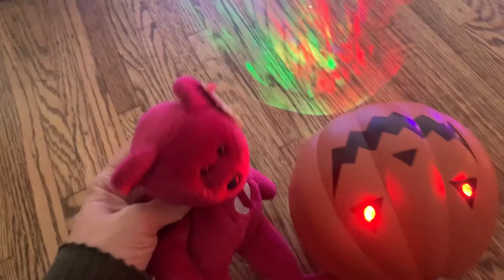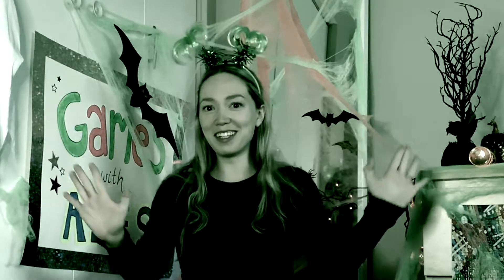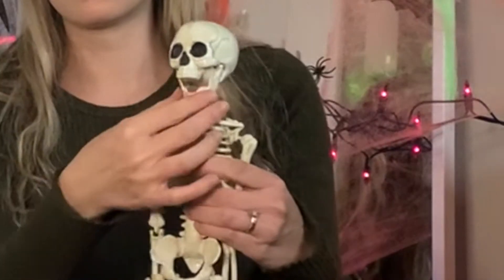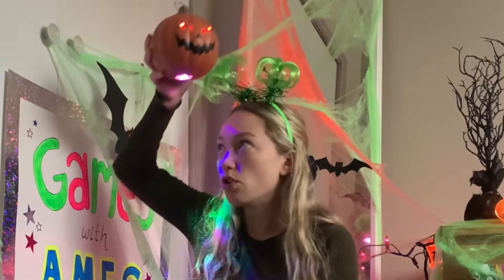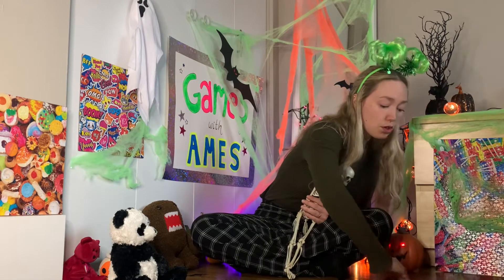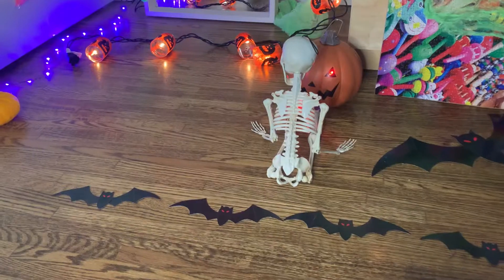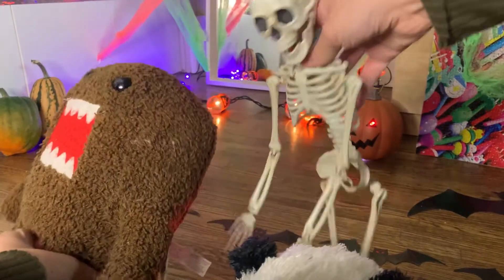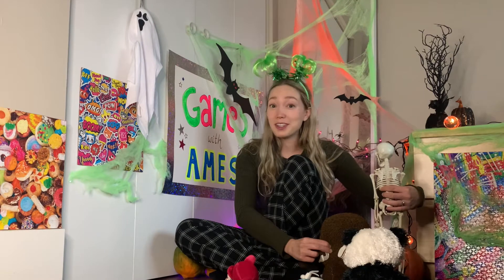Games with Ames Ep 18: Bat ATtaCK!!!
Bat ATtaCK!!!

Gather your friends in a playroom, gym, or outdoors. Ensure there is lots of space to run with no obstructions.

1) Create a line at one side of the room or field. You may use cones, a painted line, or two objects to signify where the line is.
2) Choose one player to be the "bat." The bat will stand in front of this line, facing away from everyone.
3) All of the other players will stand at the opposite side of the field or room in a line, facing towards the bat.
4) On the count of three, all players begin to sneak towards the bat to try and make it over the line. If they make it, they are safe for that round!
5) At ANY time that the bat chooses, they can yell "Bat attack!" and turn around and chase all of the players. Whoever the bat tags becomes another bat and joins the bat in tagging everyone during the next round.
6) All players start fresh again at the opposite side of the room for the next round. Repeat until only one player is left.

Whoever is the very last one standing who did not get tagged by the bat/s wins the game!

Intro: drev0 on Envato Market
Halloween song: Pirate Party by Elena Naumova